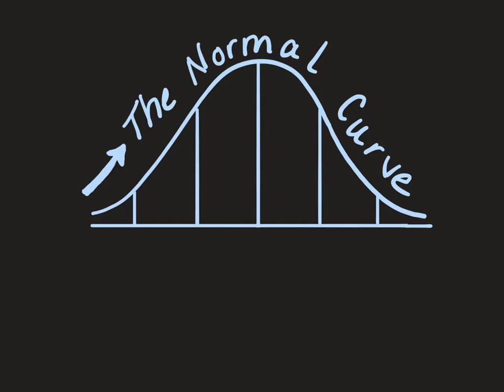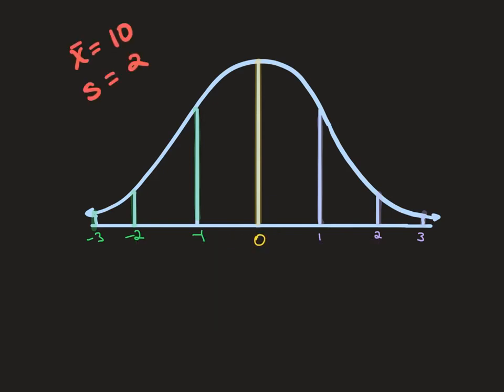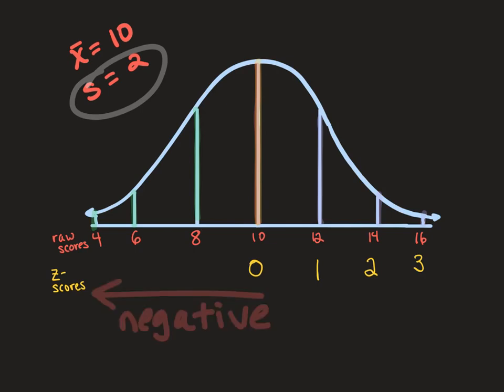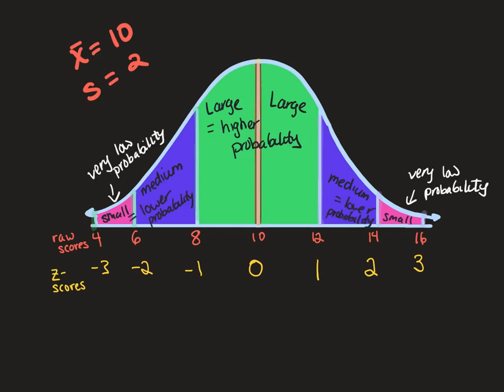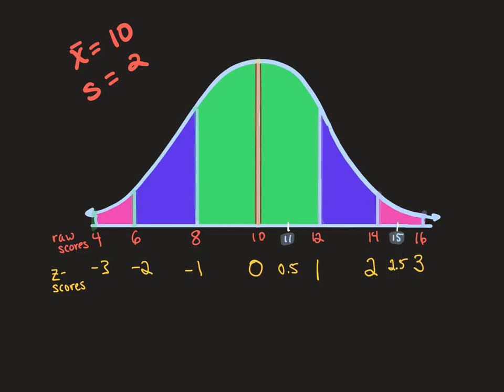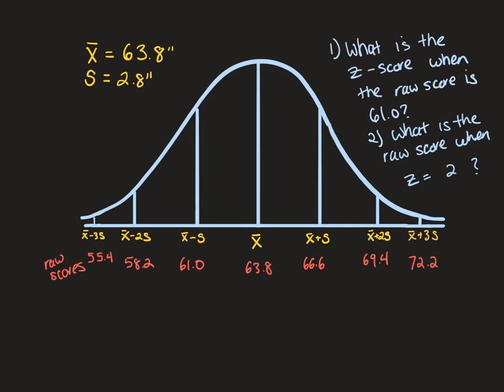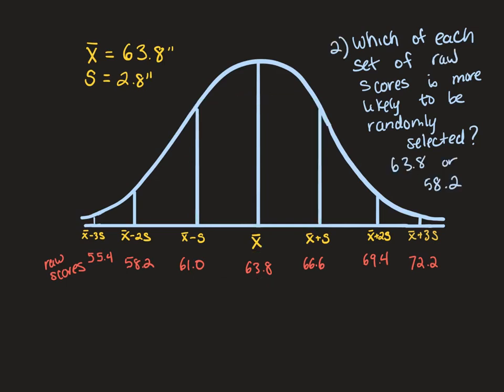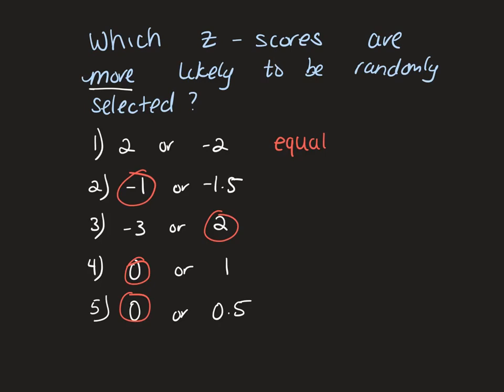The normal curve, z-scores, and probabilities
Review of the normal curve, where z-scores go on on the normal curve, and probability of raw scores and z-scores using the normal curve